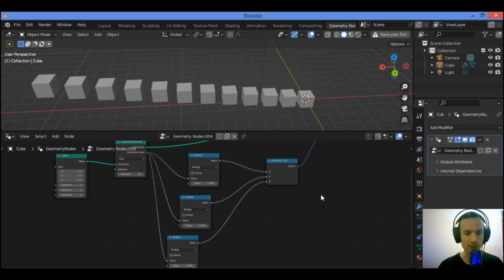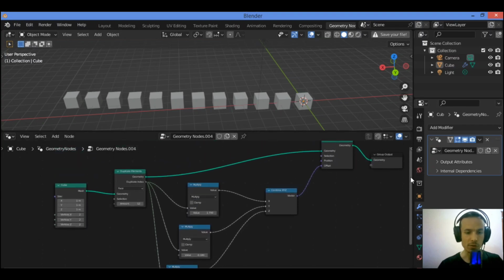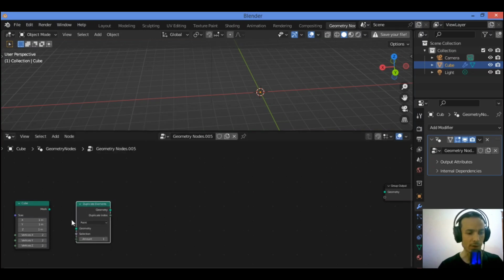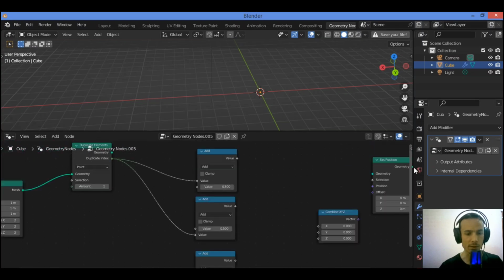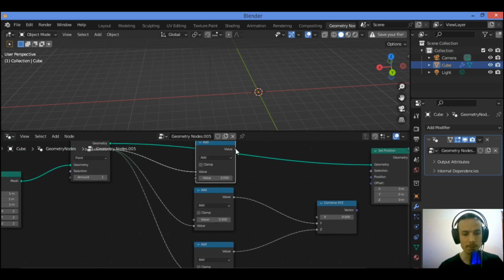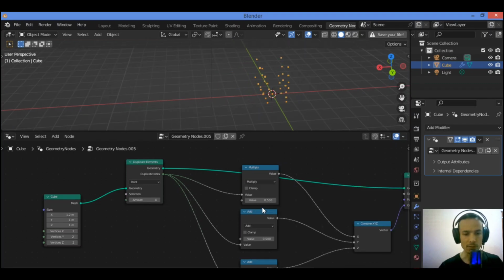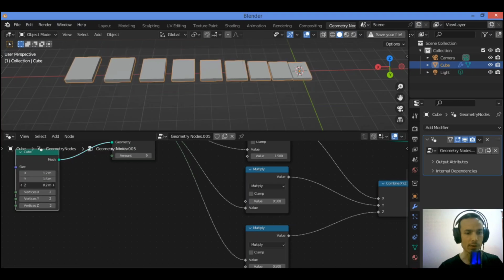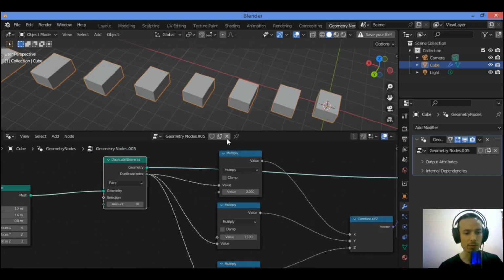Use this technique to generate array with duplicate elements node with geometry nodes in Blender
This Simple Trick Creates Perfect Duplicates – Array with Duplicate Elements Node in Blender is the ultimate tutorial for Blender users looking to master object duplication with ease. In this video, we dive deep into the Geometry Nodes system and show you how to use the Array with Duplicate Elements Node in Blender to create stunning, repeatable patterns and complex structures effortlessly. Whether you're working on architectural models, abstract art, or motion graphics, this technique will save you hours of manual work. Watch till the end for bonus tips and a downloadable node setup!